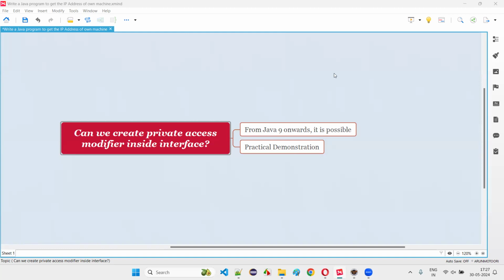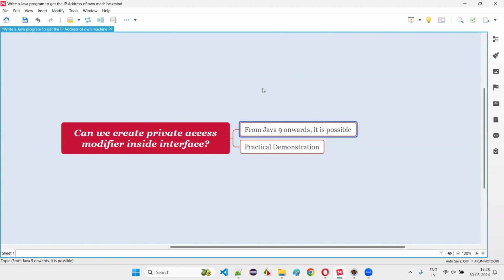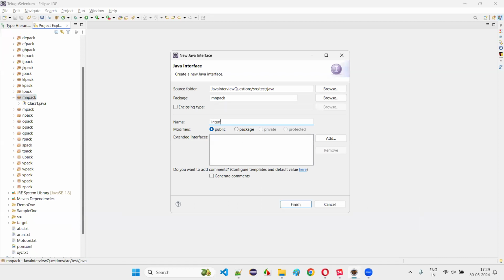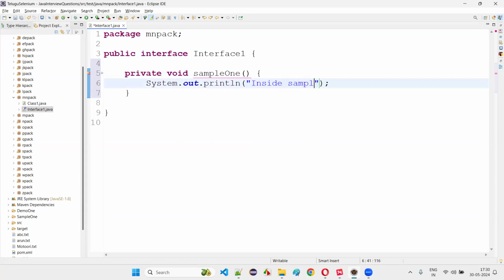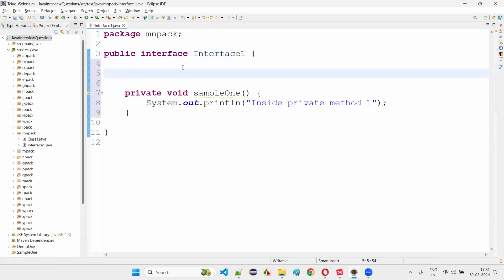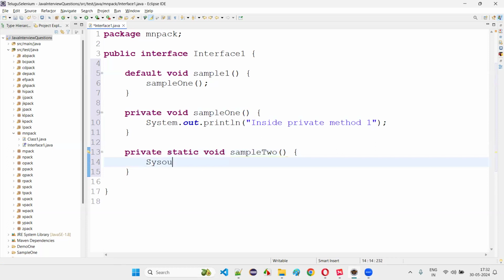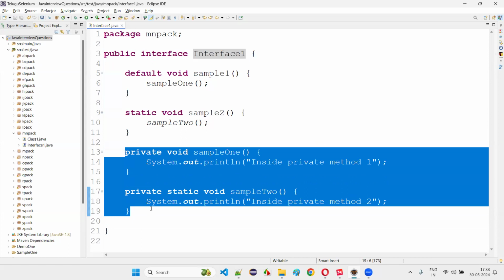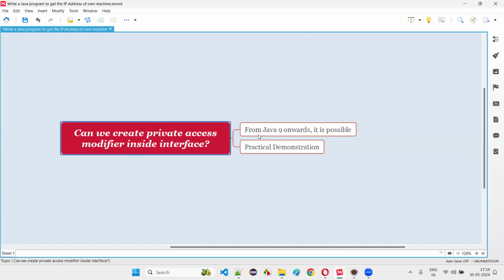Can we create private access modifier inside interface (Core Java Interview Question #462)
In this session, I have written a Java program by creating an interface and specifying private modifier inside the interface. From Java 9 onwards, we can create private methods and private static methods inside the Interface. We can call these primate methods from default methods and static methods in Interface.